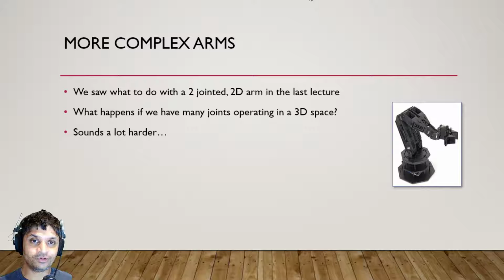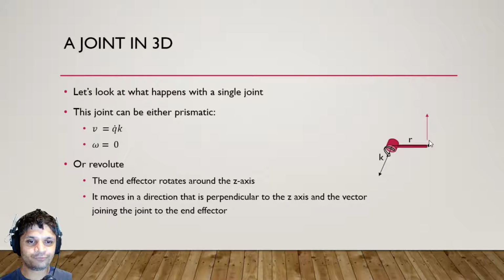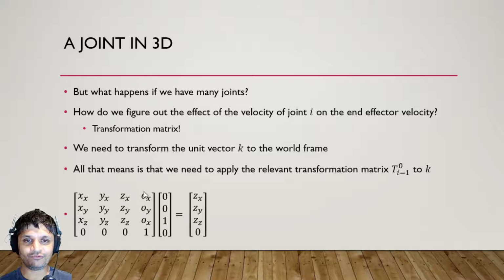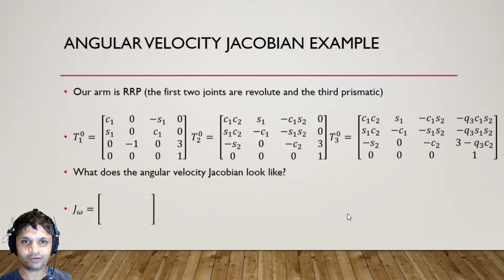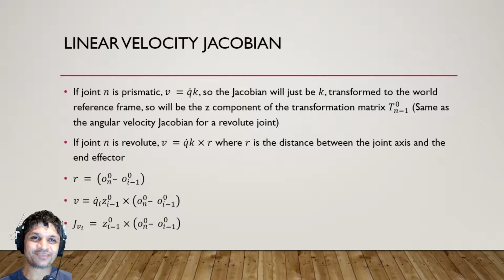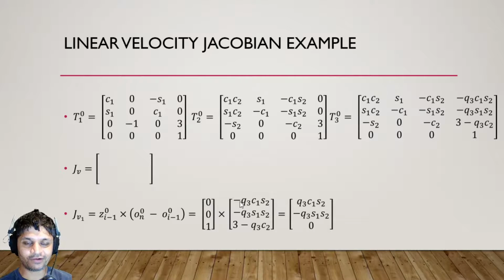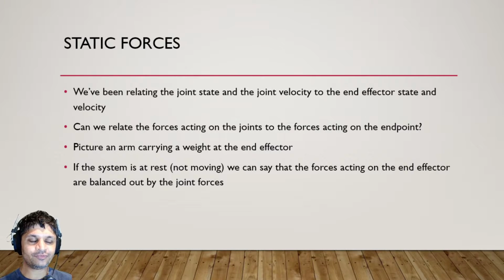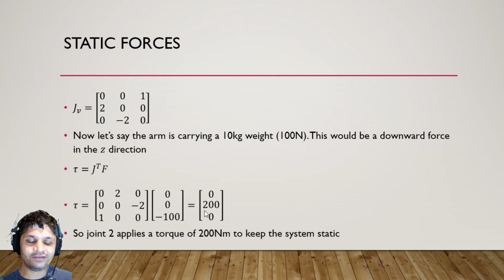Jacobian Part 2